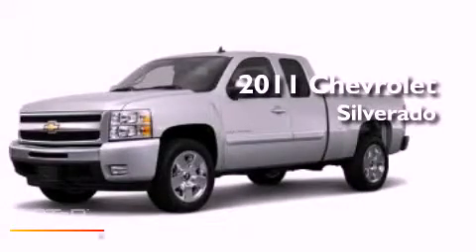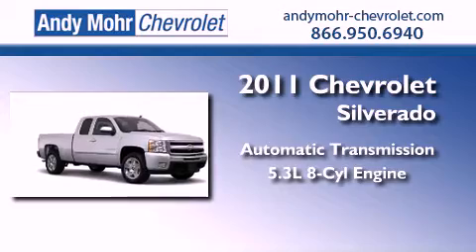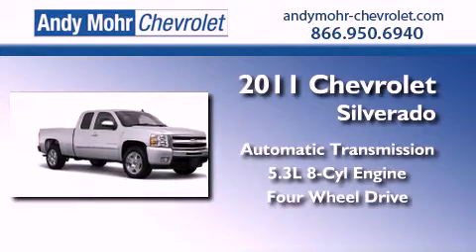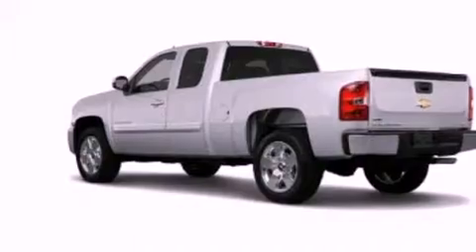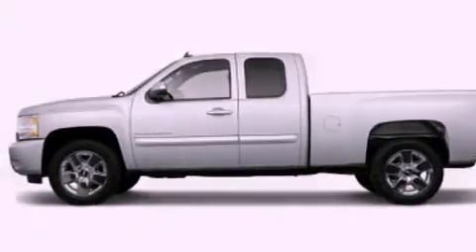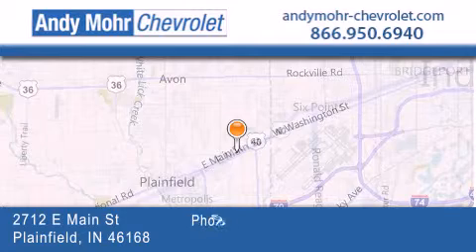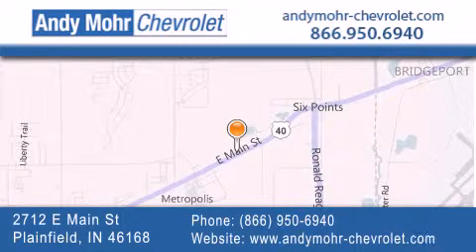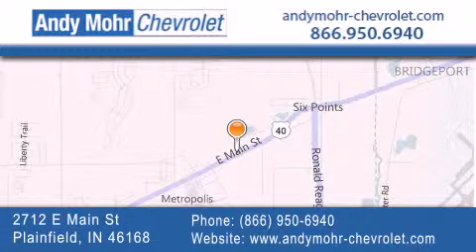2011 Chevrolet Silverado 1500 Indianapolis IN 46168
Year : 2011
 Make : Chevrolet
 Model : Silverado 1500
 Engine : 5.3L V8
 Trans . : AUTO

 Stock : T12140

 2712 E. Main Street